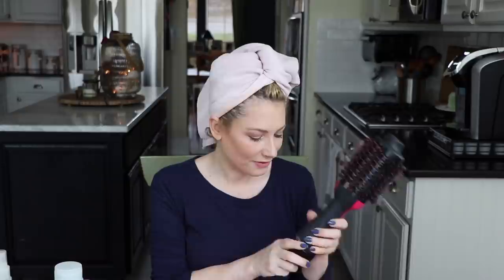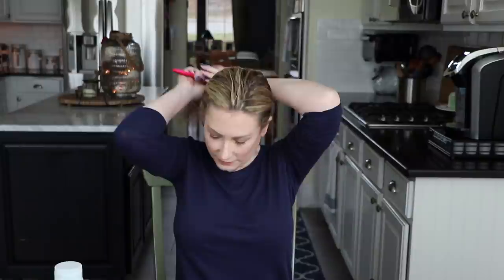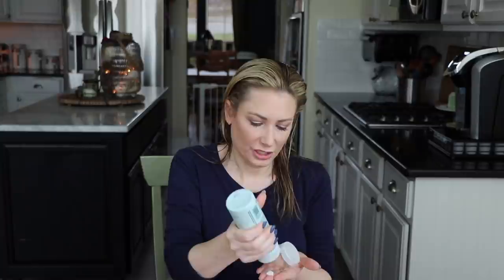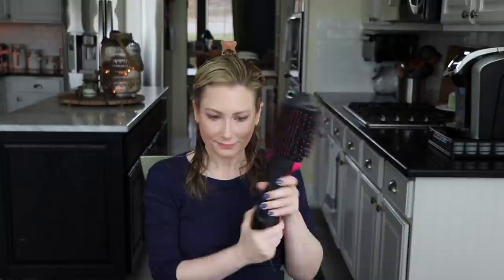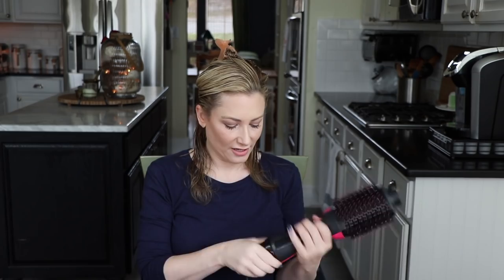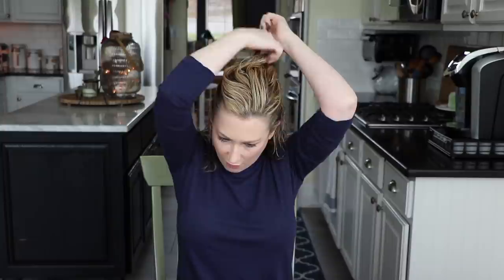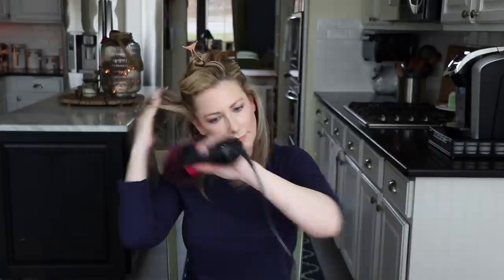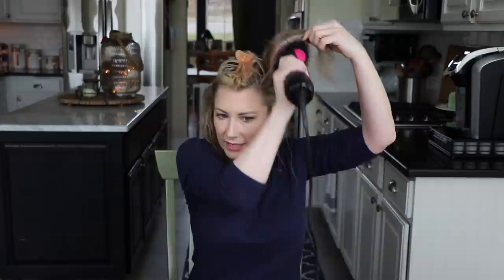How To Use The Revlon One Step Hair Dryer | MsGoldgirl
The Revlon One Step Hair Dryer has taken over the Internet and of course I bought one too! Here's how I've been using it to style my hair-I hope you find this helpful!